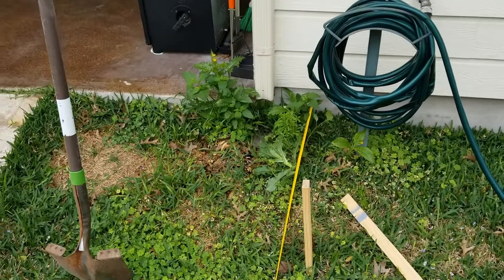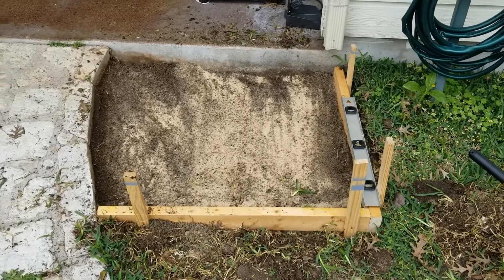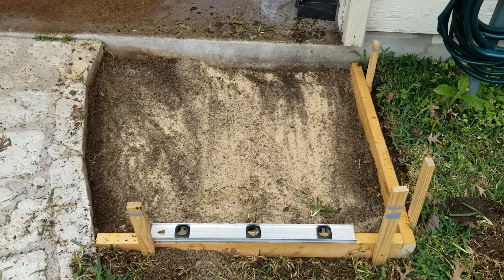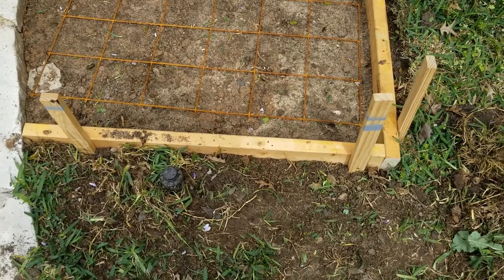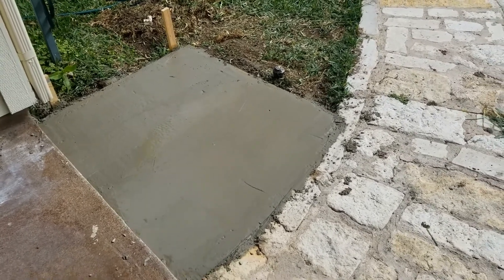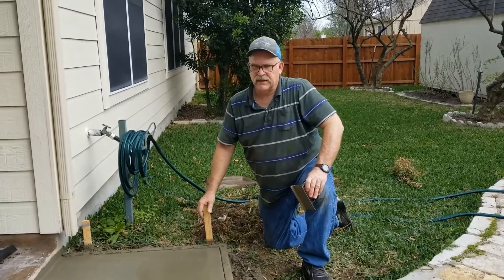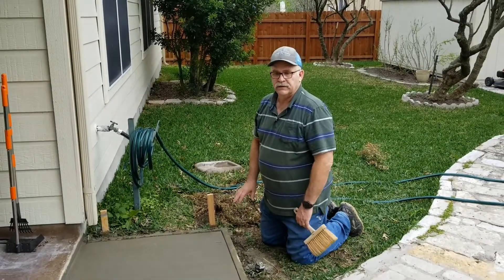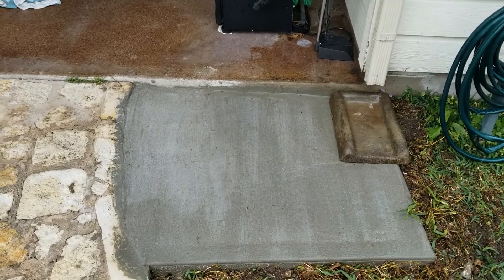How to Pour a Concrete Pad for Beginners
Pour a concrete pad in 2 hours. Removing the sod, building the forms, mixing the concrete and finishing the surface. This is a great DIY afternoon project.
This was a 4' x 3' pad
I used 5 - 80 lbs bags of Quikrete mix to pour the pad.